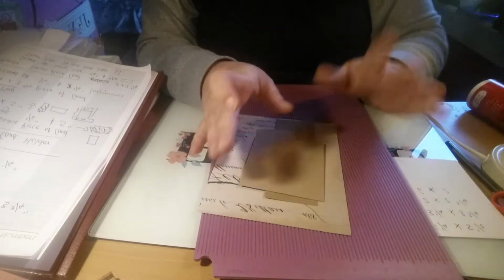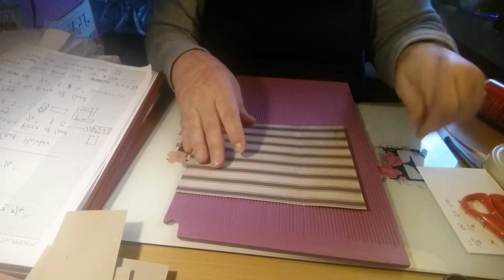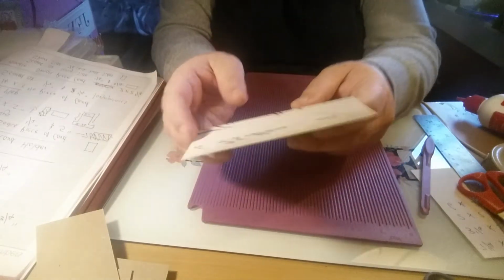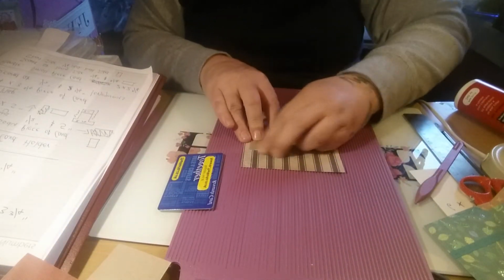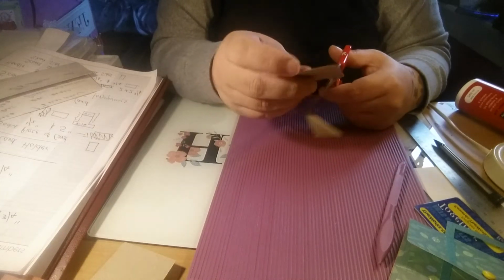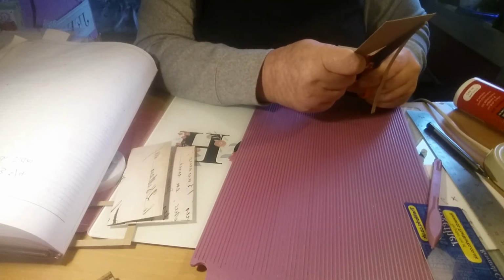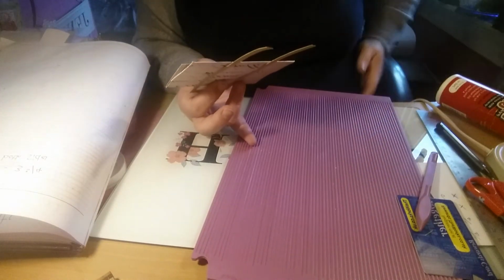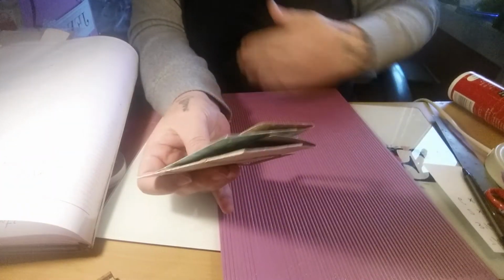how to make gift card holders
these are my handmade gift card/money holders.